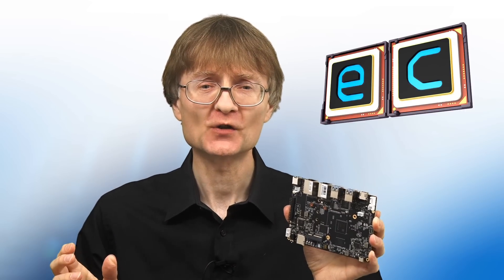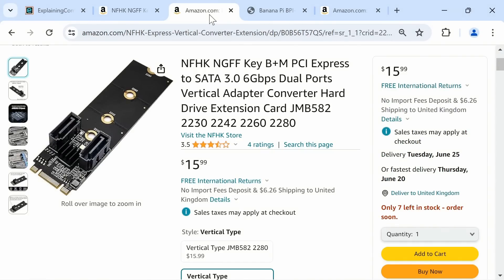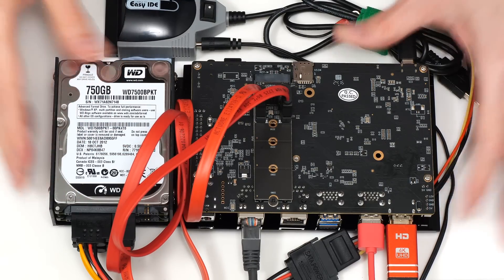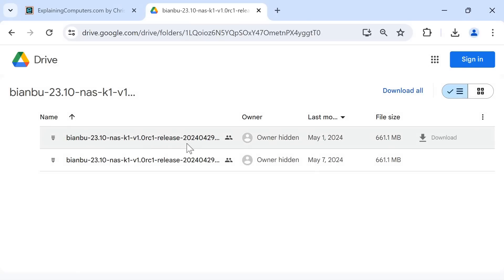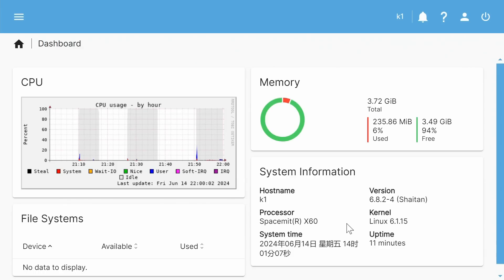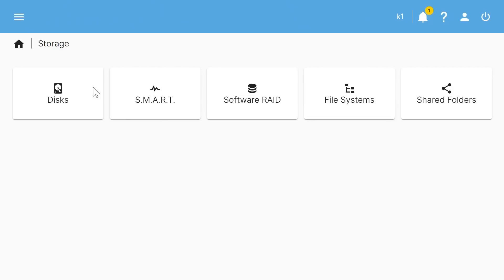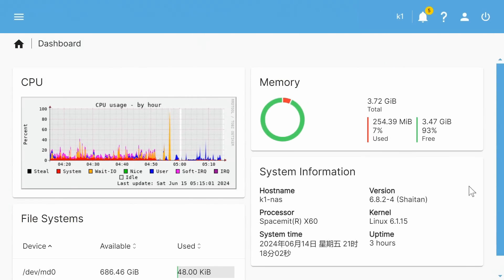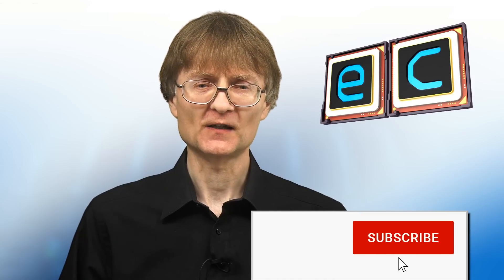RISC-V NAS: BPI-F3 & OpenMediaVault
RAID RISC-V NAS built using a Banana Pi BPI-F3 single board computer and a JMB582 PCIe to SATA adapter.

More information on the Banana Pi BPI-F3, including links for downloading Bianbu OS NAS, are in its wiki

You can learn more about RISC-V in my annual updates, such as the 2024 one

Chapters:
00:00 Introduction
00:44 Hardware
07:46 Bianbu OS NAS
11:30 RAID OMV
16:12 Performance
18:40 Wrap